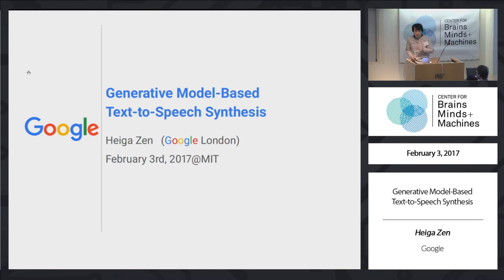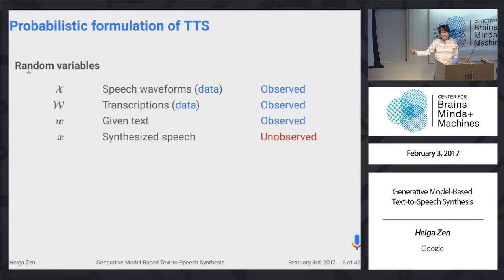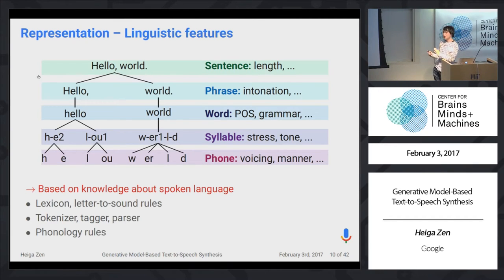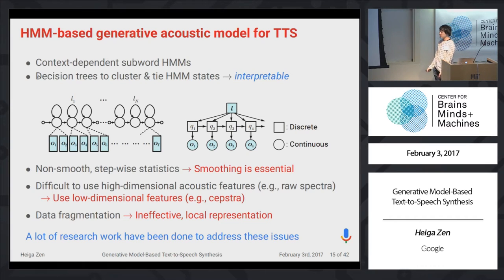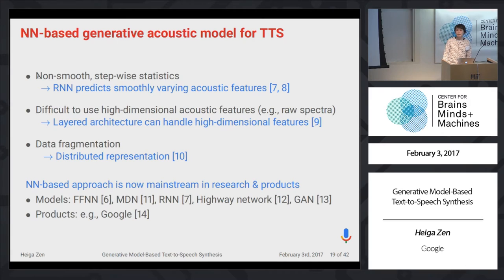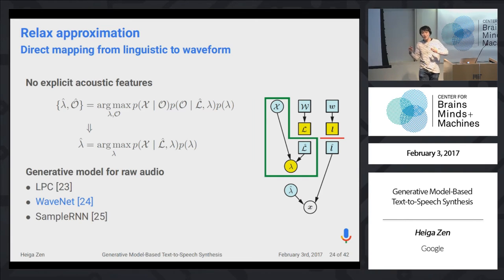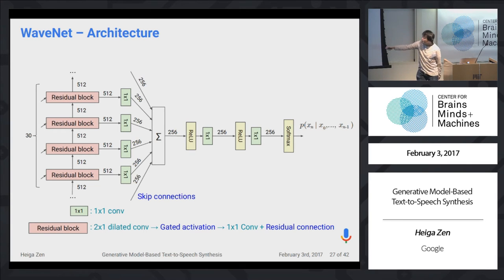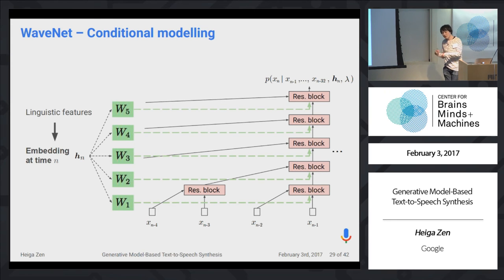Generative Model-Based Text-to-Speech Synthesis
Heiga Zen, Google

Abstract: Recent progress in generative modeling has improved the naturalness of synthesized speech significantly.  In this talk I will summarize these generative model-based approaches for speech synthesis and describe possible future directions.